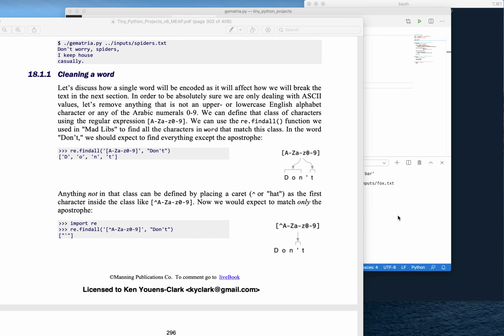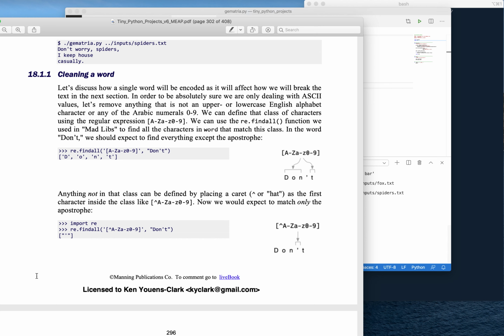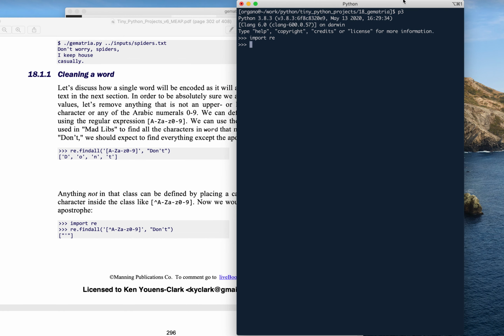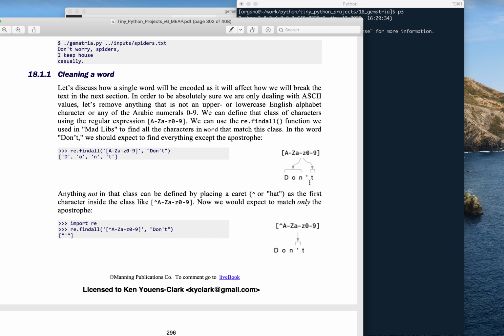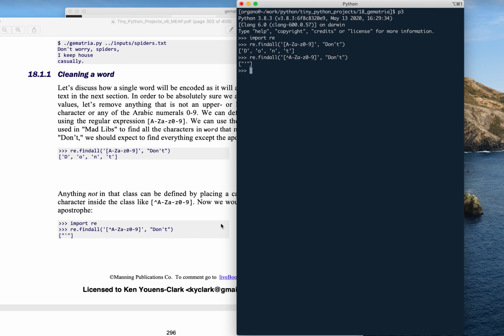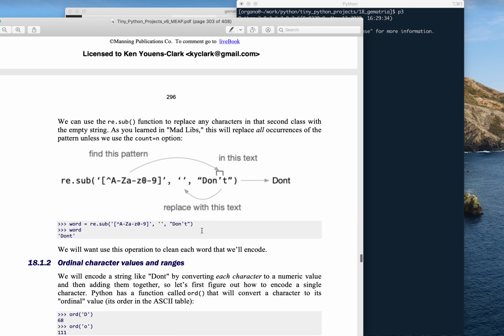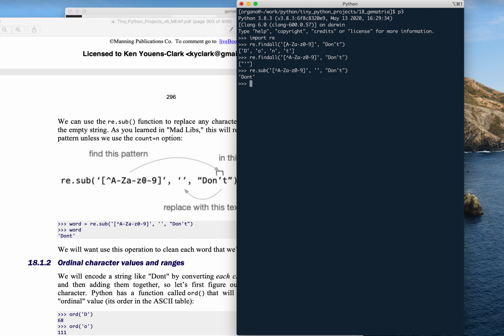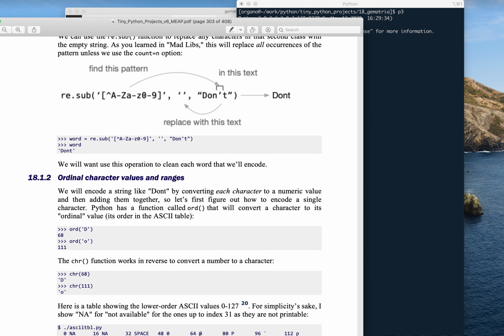Tiny Python Projects: Ch 18 Pt 3 (Using re.sub)